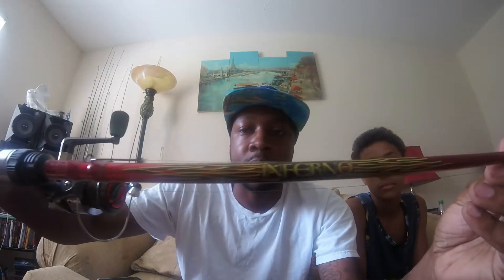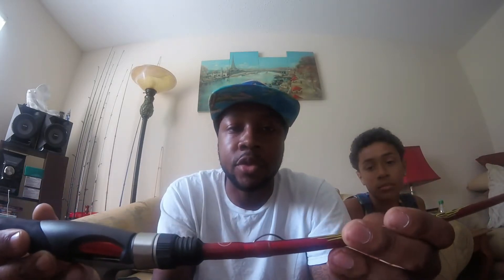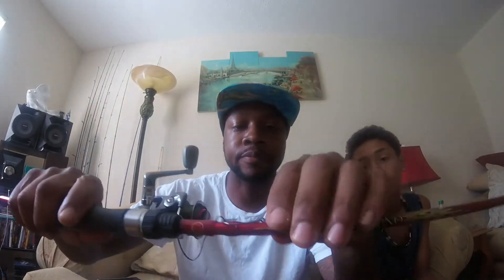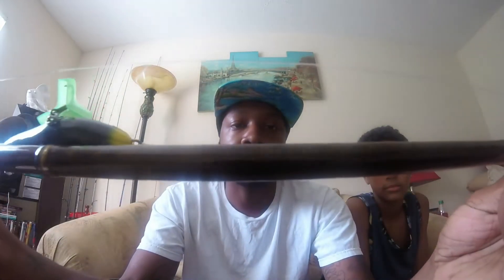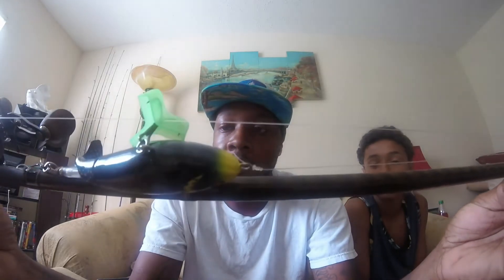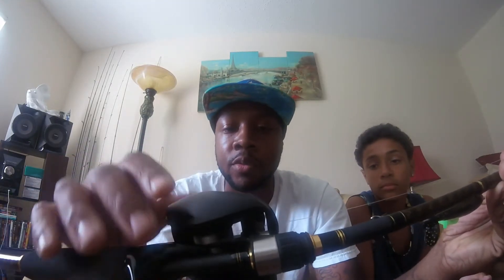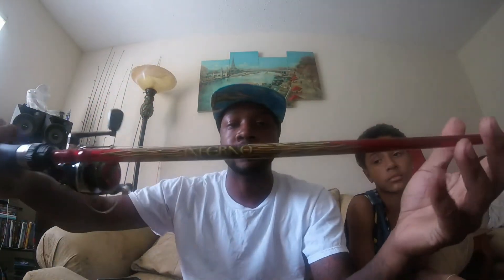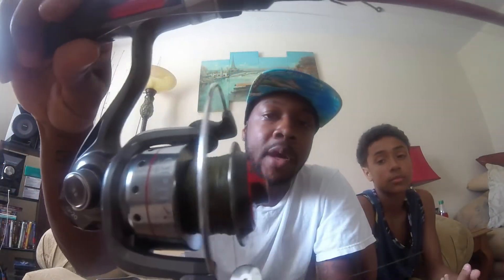New Equipment for Topwater and Dropshot Bass Fishing